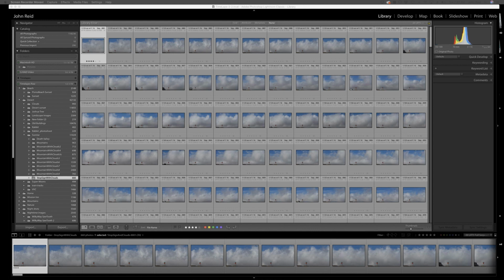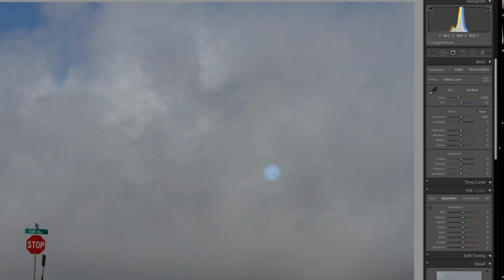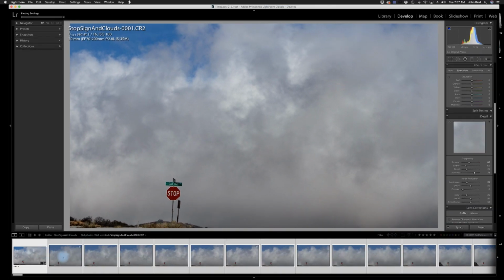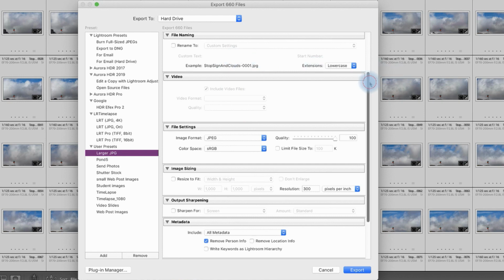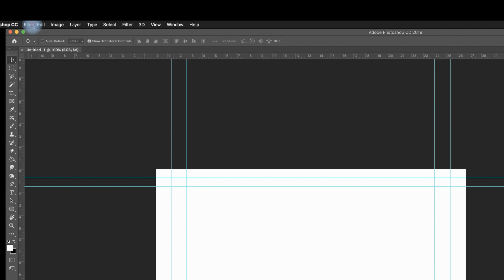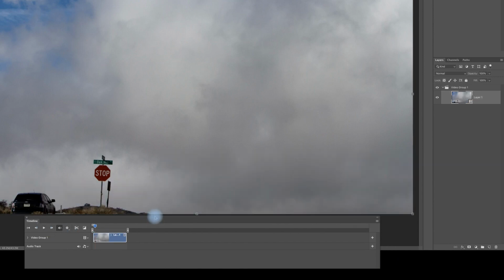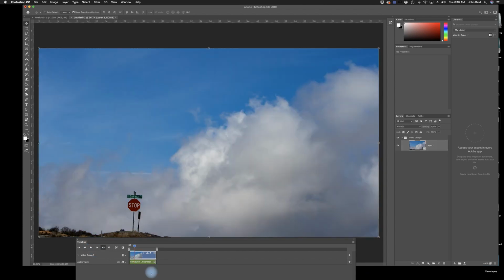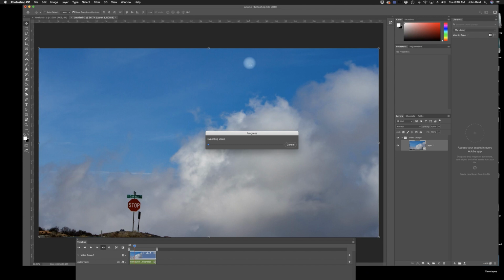Process your TimeLapse using Photoshop and Lightroom together!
In this video John Reid shows you how to put together a time-lapse video working with Photoshop and Lightroom together to create a professional looking video.  This is an easy and fast way to render out a time-lapse video that includes music.

Equipment I used in the video:
Adobe Creative Cloud Photography plan 1 Year Subscription

Equipment I use:
PANASONIC LUMIX GH4 Body 4K Mirrorless Camera
EagleTac D25LC2 LED Flashlight, Black

Canon Angle Finder C for Canon EOS SLR Cameras

DJI Phantom 4 PRO Professional Drone
DJI Phantom 4 PRO V2.0 Quadcopter Drone with 1-inch 20MP 4K Camera KIT,

Really Right Stuff Tripod, TFA-01 basic Pocket Pod
Really Right Stuff TP-243 ground-level tripod
Really Right Stuff BH-40 LR ball head
Really Right Stuff Macro Focusing Rail B150-B
Came-TV Q66C Multifunction Carbon Fiber Tripod